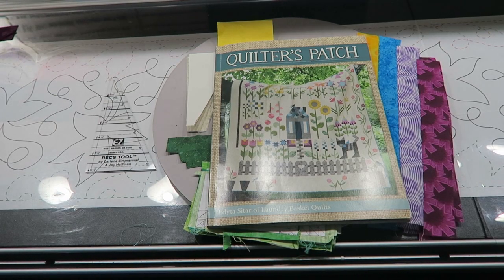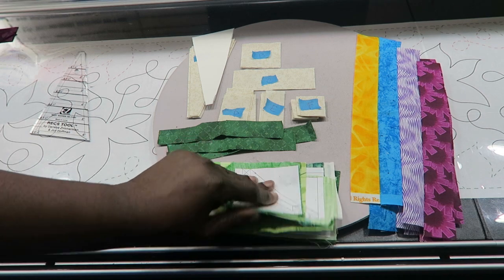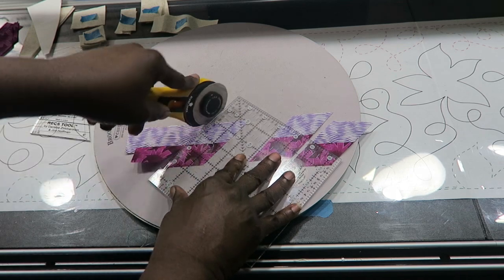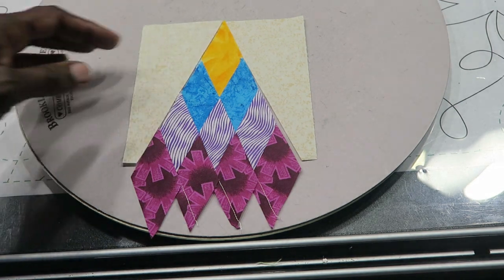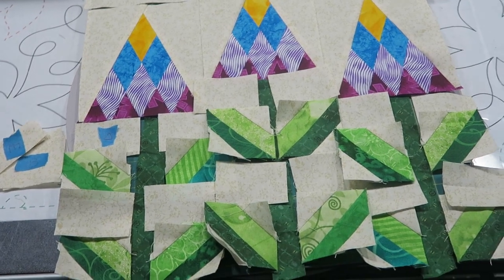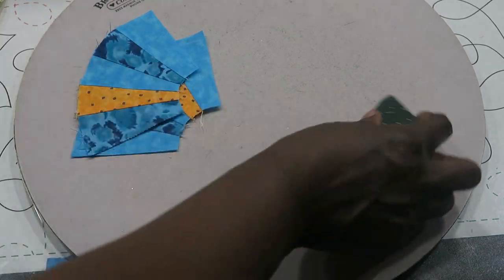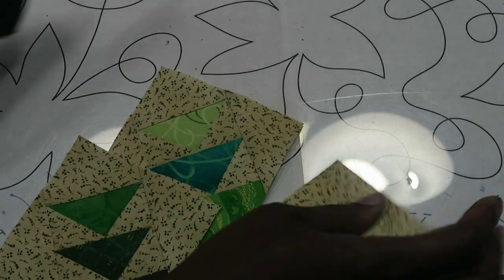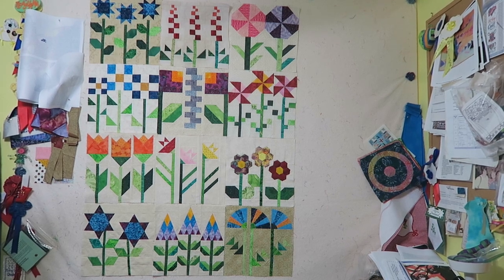Sew Along: Teaquilts Quilter's Patch Month 6 Assignment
This is our sixth monthly assignment of the sew along.  If you'd like for me to include your blocks in upcoming videos, email them to me or post them in the Facebook group.  My email can be found on  my Youtube home page under the About link.  Information about Sew Along, including book purchase information can be found in the first video of the playlist.  Click the "i" above in the top right corner.

This month we are assigned the Cone Flower and Moon Flower blocks.